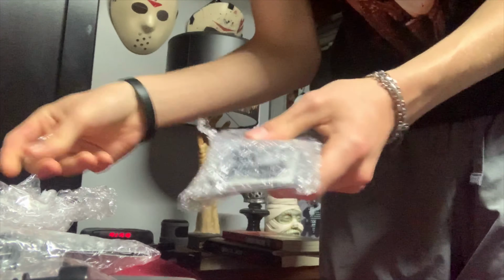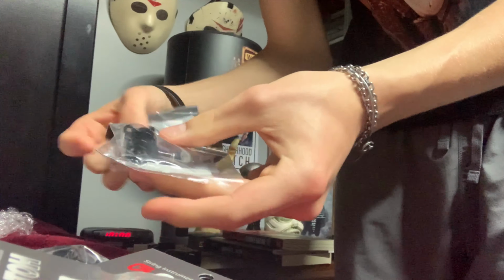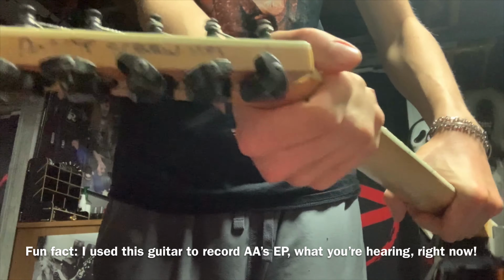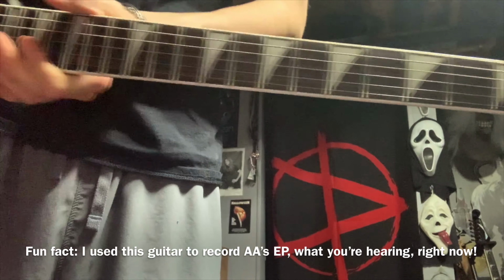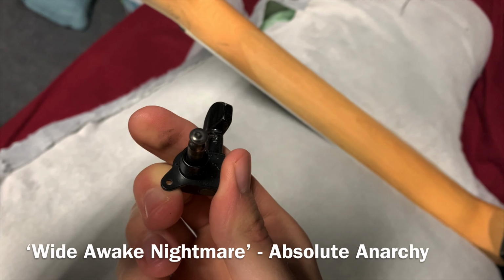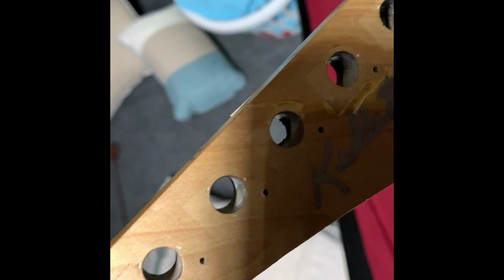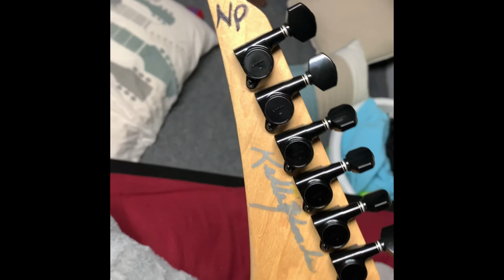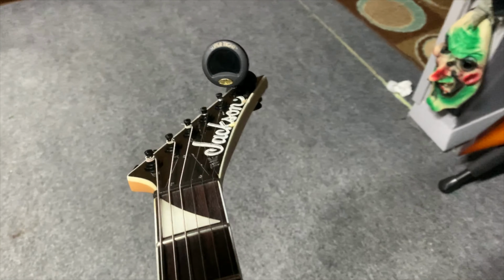Upgrading My Old #1 Jackson (RE-UPLOAD)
(RE-UPLOAD) As you can see in the beginning of the video, I stupidly had my address in a clear shot, so I had to delete and am now re-uploading! Anyways, in the video the replacement tuners I had ordered for my old #1 Jackson had came in and I replace the old ones with them. If you like my content and want to see more, please SUBSCRIBE (turn on my notification bell as well), LIKE, and SHARE so I can continue to make videos like this one for you guys!

TAGS (IGNORE)
Jackson Jackson Guitars Repair Upgrade Replacement Guitar Guitars Guitarists Music Musicians Noah Polston Absolute Anarchy Cyadine Revenge Gunnar Ross KISS Skid Row Metallica Megadeth Slayer Anthrax Pantera Black Flag Dave Mustaine Dimebag Darrell Guns N' Roses Queensryche Motley Crue poison Ratt Warrant Drums Bass Vocals Singers Guitar solo Vlog Randy Rhoads Ozzy Osbourne Black Sabbath Tuners Tuning Pegs Tuning keys Henry Rollins Thrash Metal Heavy Metal Glam Metal Hard Rock Rock N' Roll Rock Blues Jazz Funk Detroit Michigan